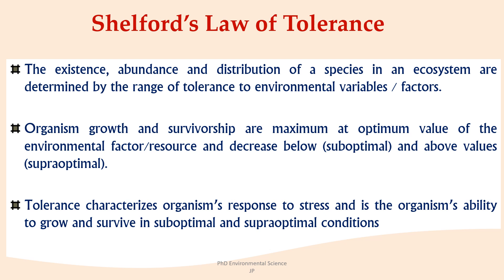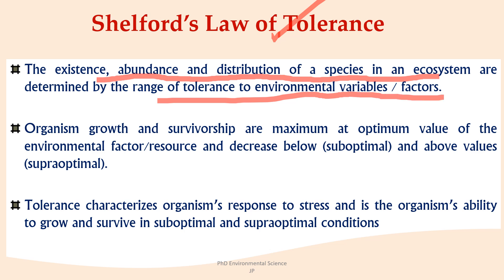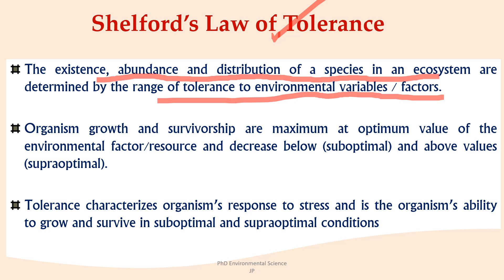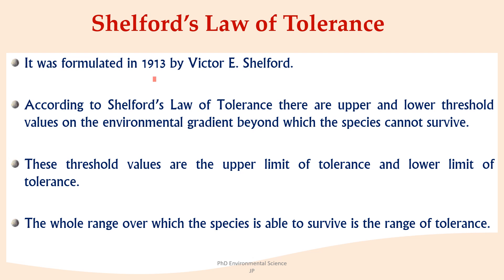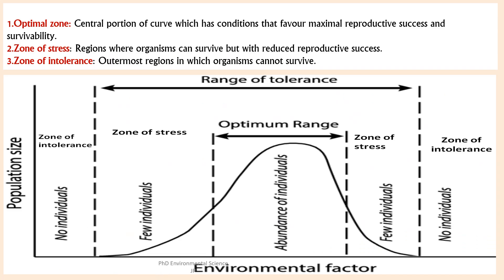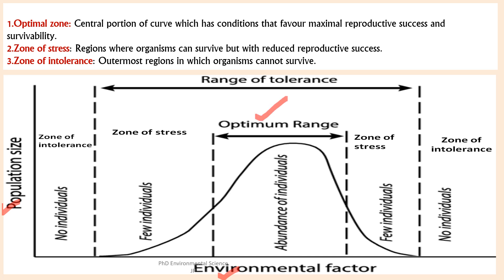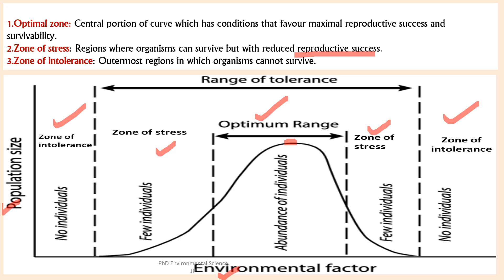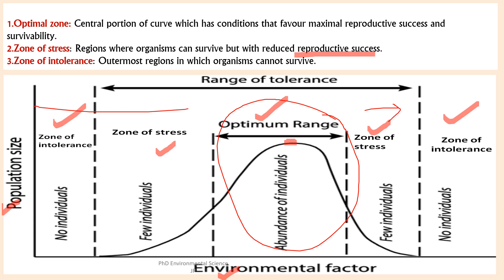Shelford’s Law of Tolerance | Ecology Principle with Examples#environment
Shelford’s Law of Tolerance | Ecology Principle with Examples